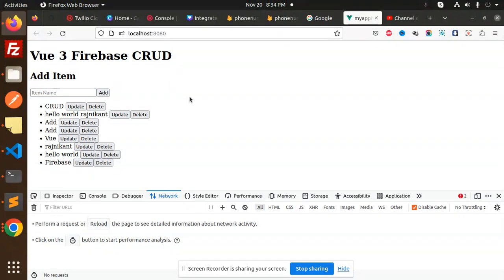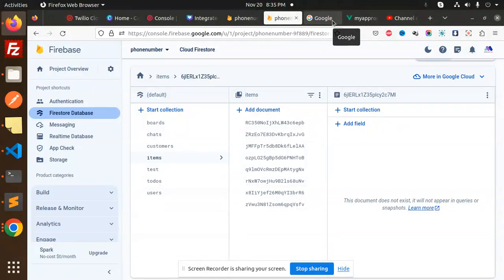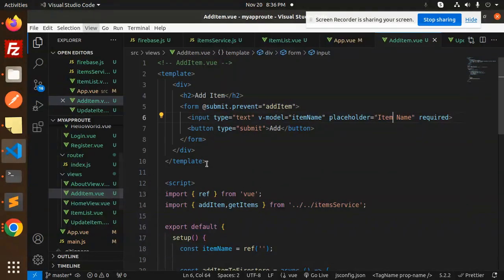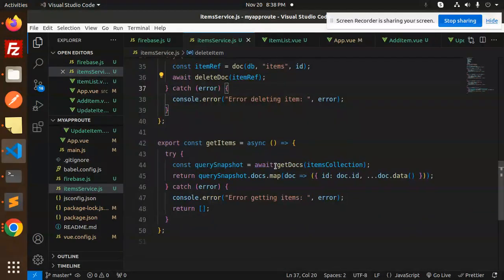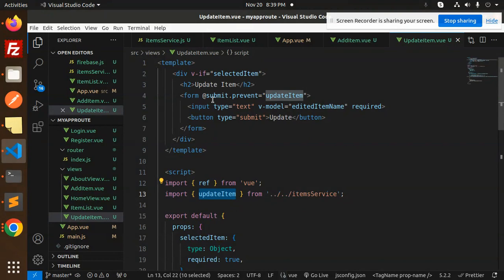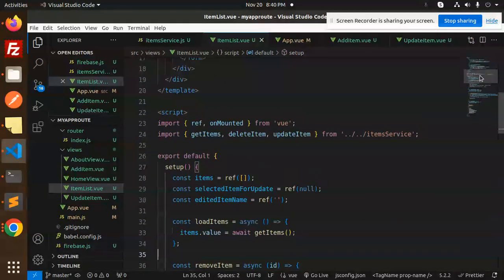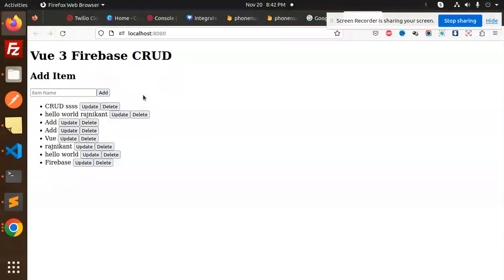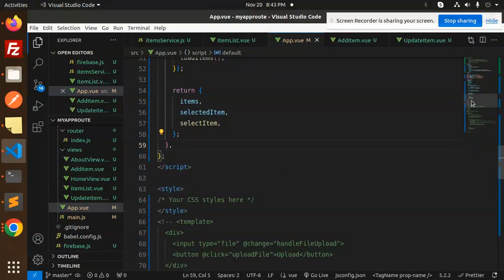Build Vue 3 CRUD App with Cloud Firestore + Firebase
Vue 3 & Firebase 10 Tutorial (Cloud Firestore)
 Vue 3 and Firebase - Build and deploy a CRUD Application with Vue.js and Firebase
 Building a CRUD Application with Vue Js version 3 and Firebase  Firestore
Vue 3 Firestore example - CRUD Application
Build a CRUD Application with Vue.js and Firebase
Build Vue CRUD App with Cloud Firestore
How do I deploy Vue 3 app in Firebase?
How do I use firestore in Vue 3?
Does Vue work with Firebase?
Does Firebase have crud?

Nest